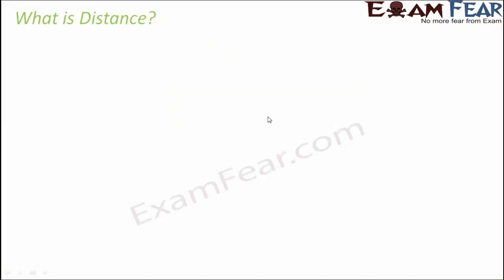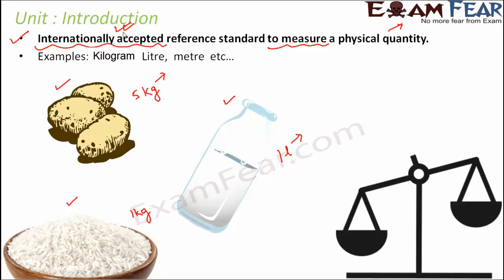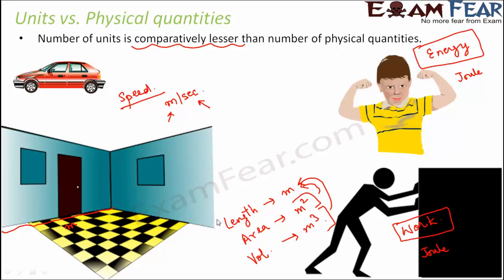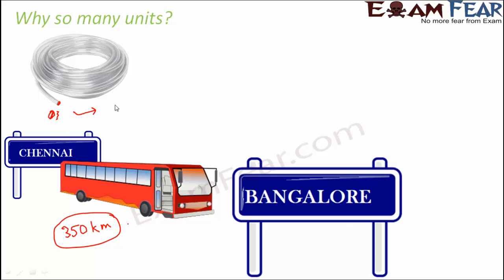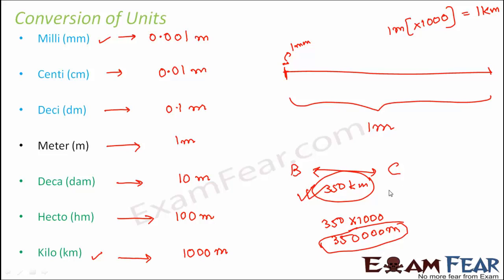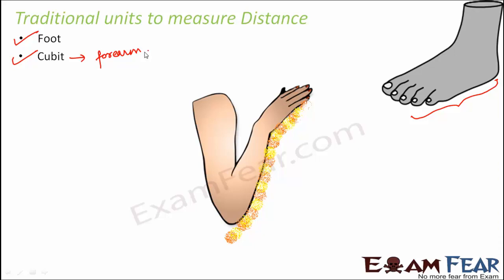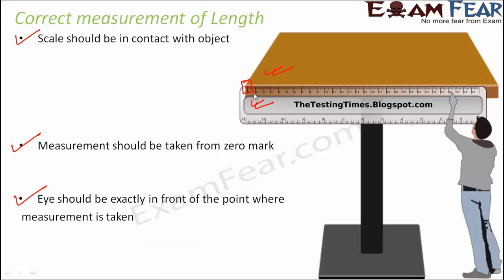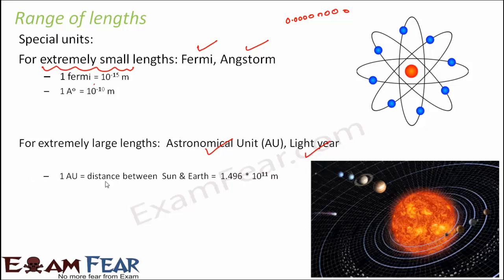Motion & Measurement of Distances #1 |Class 6 Science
➡️ Watch the entire playlist for Class 6 Science Motion and Measurement of distance :

Distance is a numerical measurement of how far apart objects or points are. Tools used to measure length include a ruler, a Vernier caliper, and a micrometer screw gauge. The metre or meter is the base unit of length in the International System of Units. The SI unit symbol is m. The metre is defined as the length of the path travelled by light in a vacuum in of a second. In this video we will cover:
1. What is distance?
2. Units of distance
3. Introduction to units
4. How do we measure length?
5. Distance is a numerical measurement of how far apart objects or points are.
6.  For the sake of uniformity, scientists all over the world have accepted a set of standard units of measurement. The system of units now used is known as the International System of Units (SI units).
7. The SI unit of length is a metre.
8. Units Vs. Physical Quantities
9. Different Units to measure Length
10. Why so many units?
11. Conversion of Units
12. Traditional Units to measure Distance
13. Disadvantages with Traditional units
14. Correct measurement of Length
15. Devices to measure Length
16. Range of Lengths
17. Chapter 10 Science class 6
18. Motion and Measurement of distance class 6 Science
19. class 6 science chapter 11